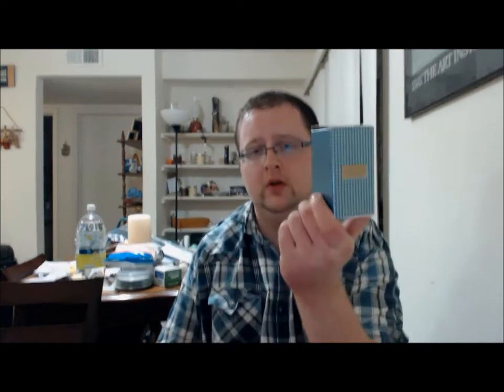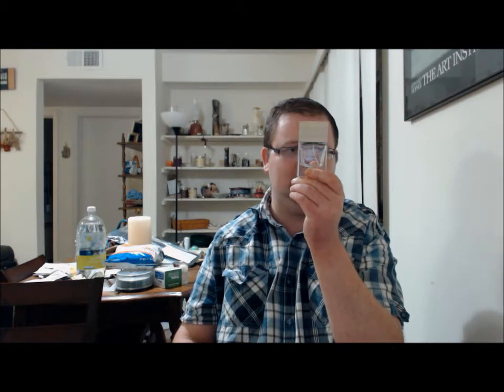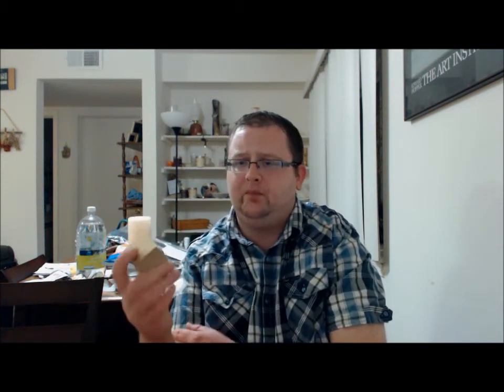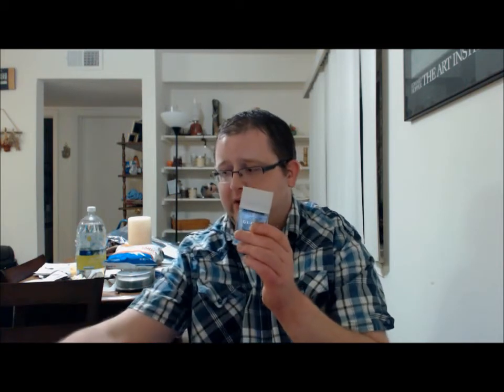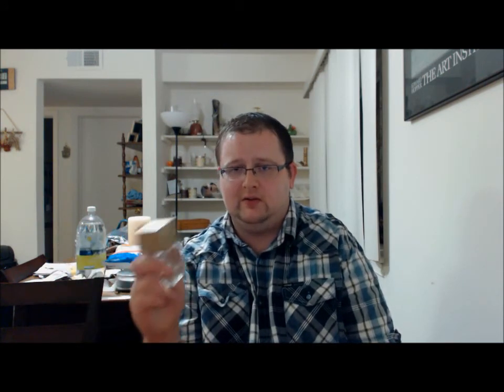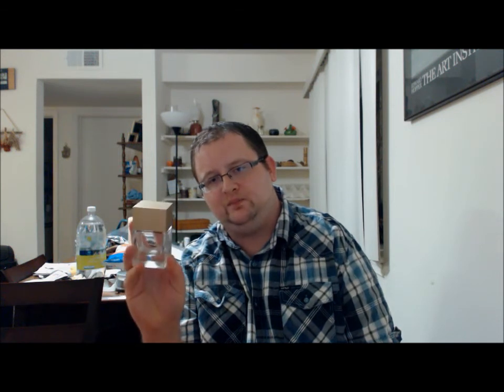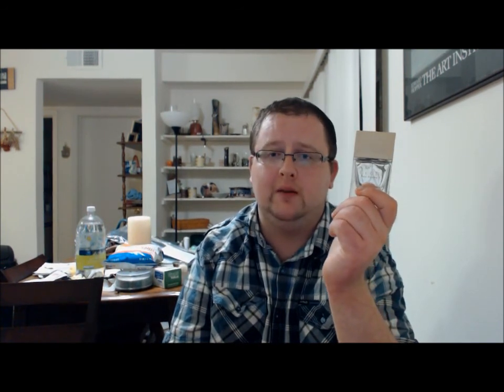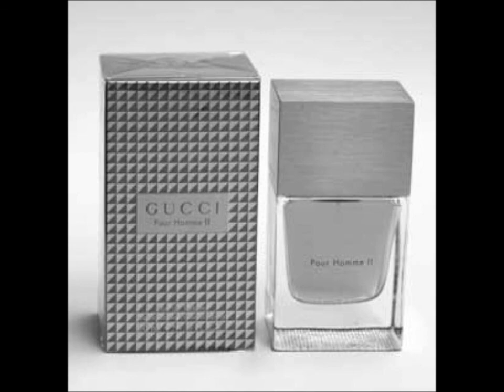gucci pour homme ll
a classic from the gucci house, gucci pour homme ll